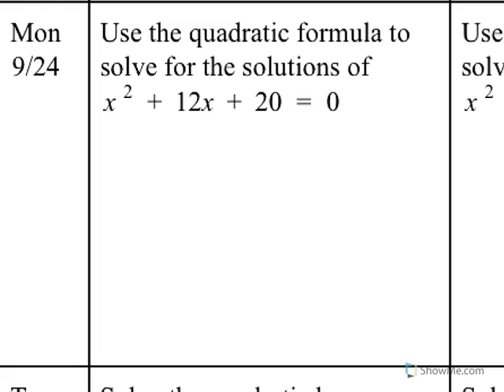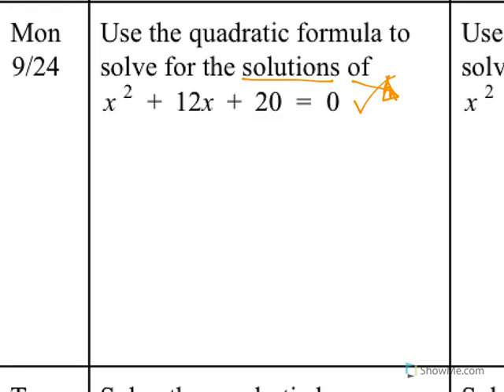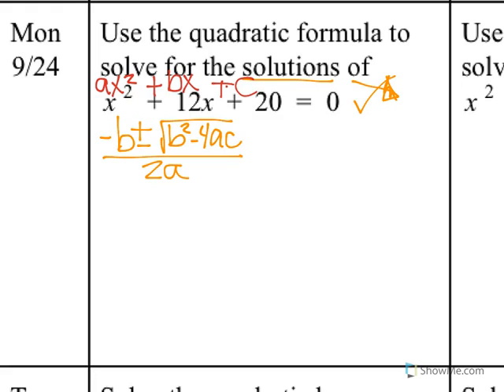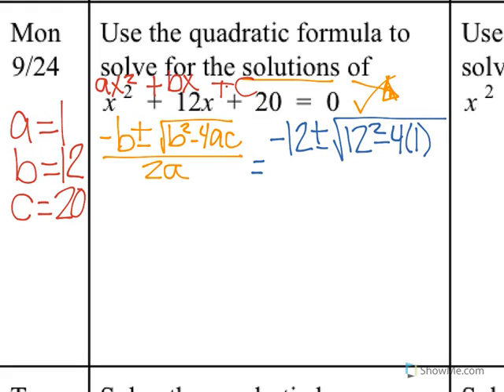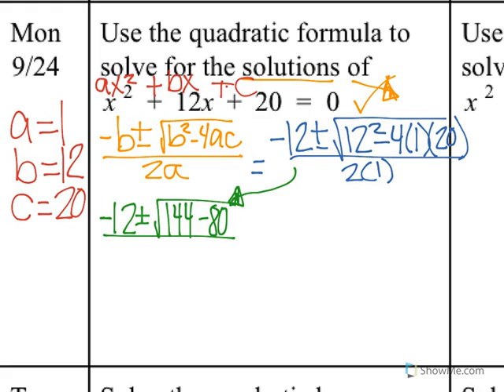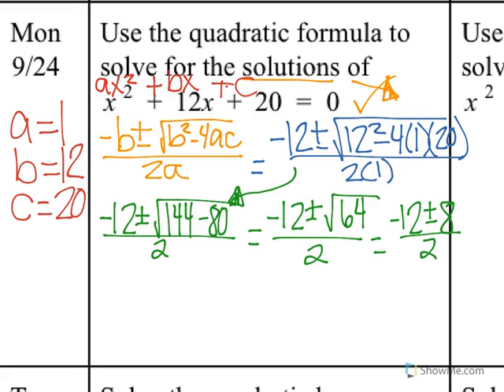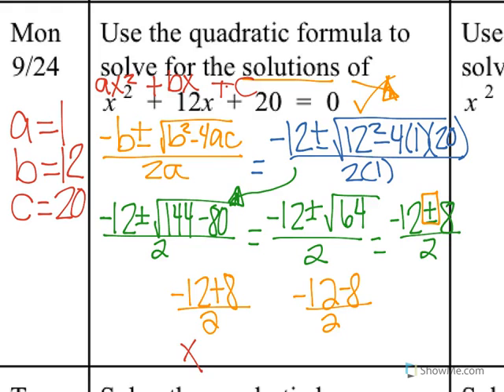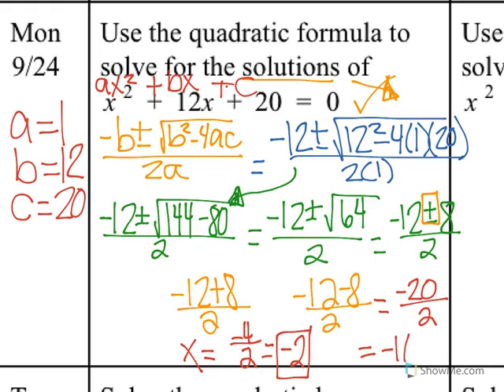Math 2 9/24